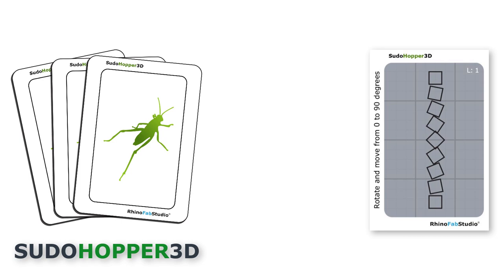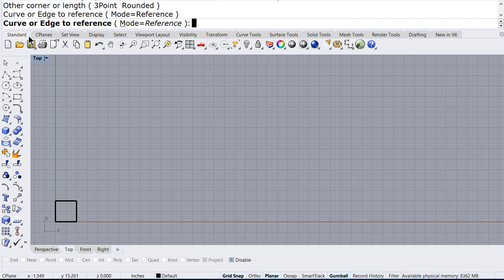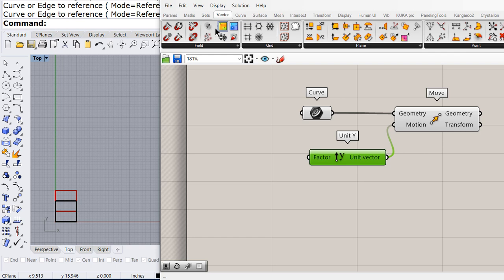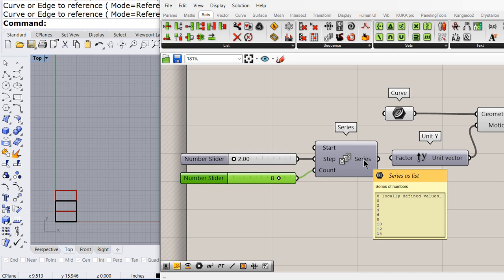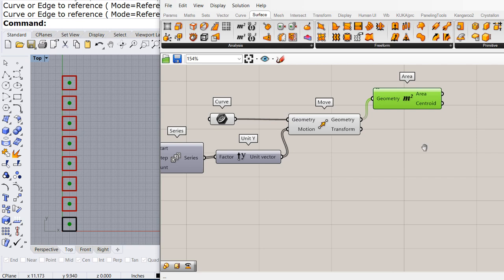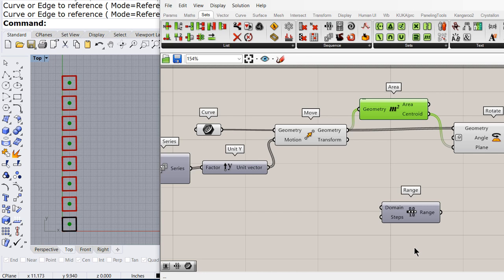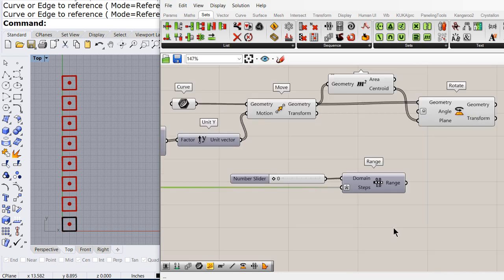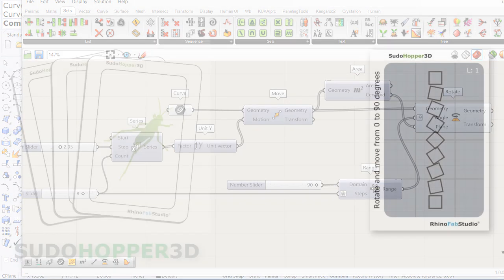014 Move then Rotate